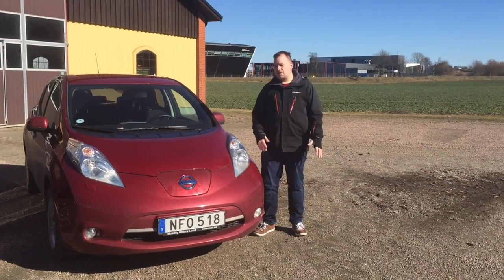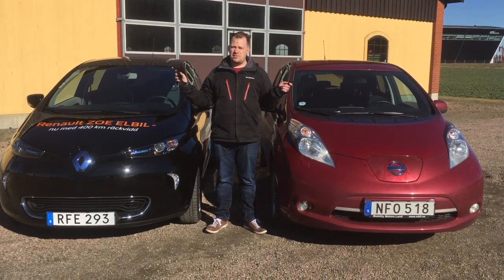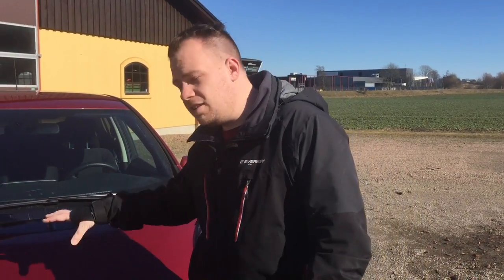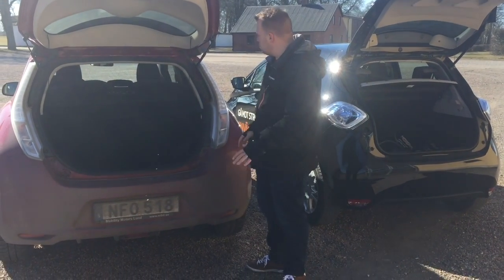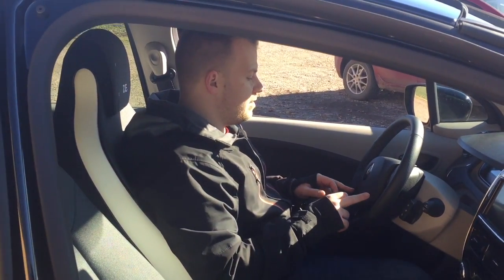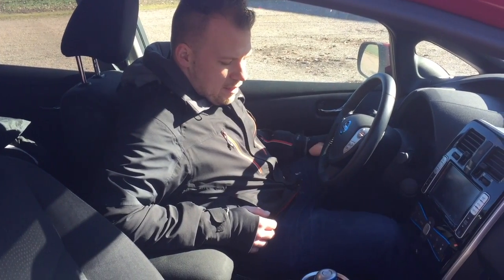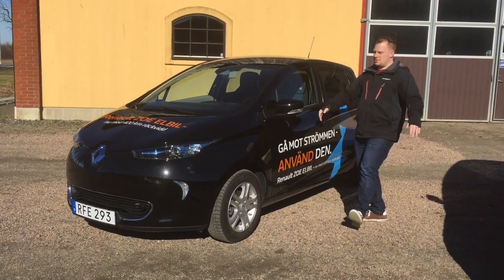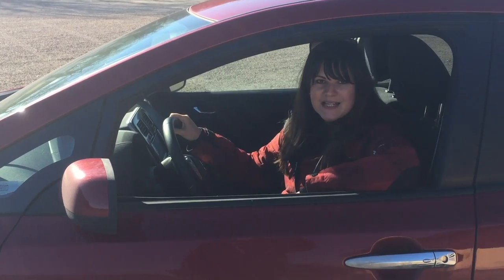Renault Zoe 40 vs Nissan Leaf | Which one to get?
In this episode we compare the Nissan Leaf with the Renault Zoe.

We first cover the design of both the Nissan Leaf and the Renault Zoe. I somehow want to cry from the design of the Nissan Leaf. The Renault Zoe design is much better, but somehow it is still the ugliest car in the Renault line up. But neither of the design is compelling.

The differences between the Nissan Lead and the Renault Zoe is not so big, the Nissan leaf is more expansive a bit and a bit bigger and feels better to drive.

The Renault Zoe is smaller and has 400 km range on paper, which happens to be a real life range of about 300 Kms. So that is a very big plus point.

The charging on both the Renault Zoe and the Nissan Leaf is in the front. One thing that is better on the Renault Zoe is that it only has one plug and you can fast charge and 3 phase charge on that one plug. The Nissan Leaf has 2 plugs and it only offer fast charging and no 3 phase charging which is really weird for me and I can't understand why.

But the charging and the range anyways doesn't matter so much as you can see in one of out other videos that is linked in the video. When the range is 300 km in real life then you technically don't have any range anxiety whereas the leaf only has 120-150 km real life range. But you anyways charge at night and it is just full for the morning.

The boot of the Nissan Leaf could be better designed, but we do fit with 2 kids and the prem and all the baby stuff. The Zoe has definitely less space, definitely is not a family car.

We visually show the leg space in the back of the leaf and the zoe.

The inside of the Renault Zoe is a bit too much plastic and too simple. I don't like that on the steering wheel it is only the cruise control and all other controls are behind the wheel. I really like the gear shift though.

The Nissan Leaf inside is much more comfortable and spacious. Feels more comfortable and not everything is plastic inside. The car drives nicer also. It should not be a fast car, but you have the instantaneous electric torque which makes the car feel really fast.

The Nissan Leaf also has regenerative braking. You can technically drive with only one pedal. This I really miss from the Renault Zoe.
The controls on the Nissan are really user friendly.

Then I should one awesome feature on the Renault Zoe and it is their keyless set up. You just walk away from the car and it locks by itself and you technically never have to worry about the key.

The Renault Zoe is cheaper than the Nissan. You would use it if you don't have a family. It has a lot of range, which is a huge plus point, but it is more sluggish and not as nice as the Nissan Leaf.

The Nissan Leaf you would use as a family. Drives much faster. The design is very girly, so it is more like a girl car. It doesn't have as much range as the Renault Zoe, but it is enough for us. But if you drive a lot the Renault Zoe is definitely the winner.

Editing: iMovie
Pic Editing: PicMonkey